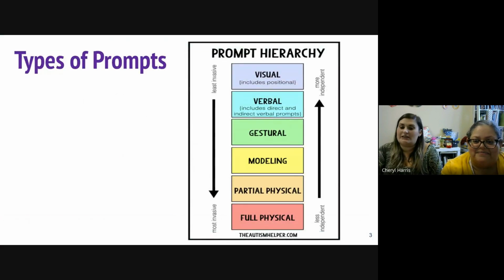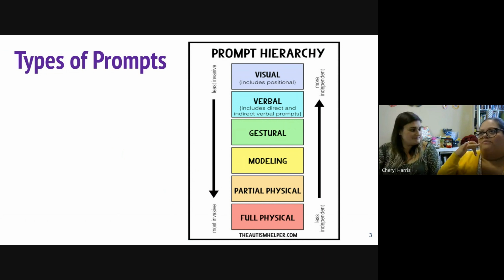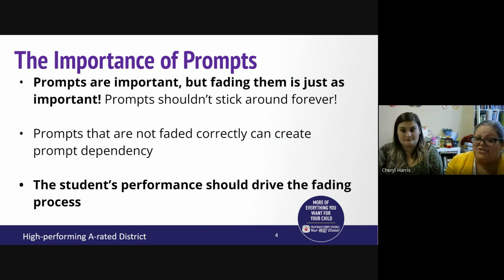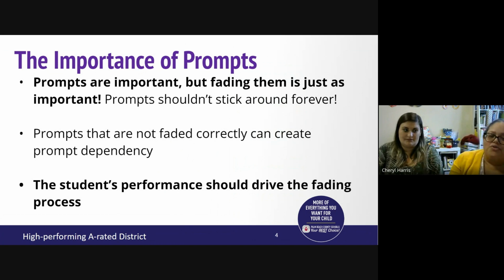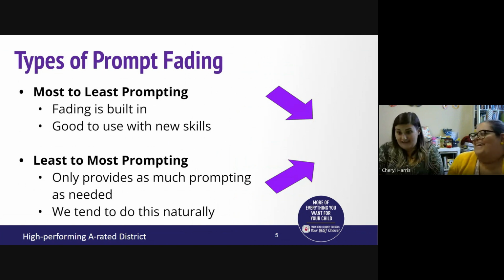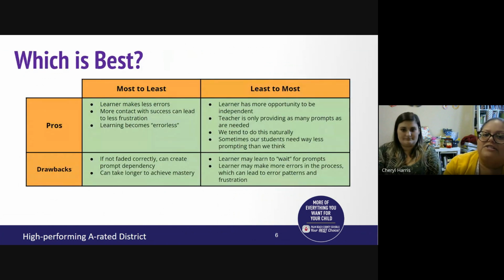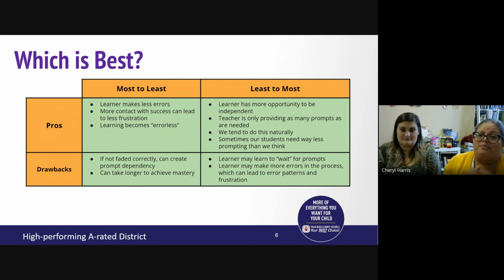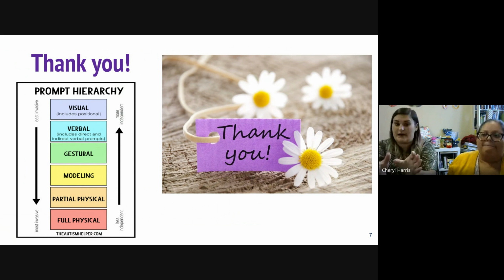BTW 13- Prompt Hierarchy